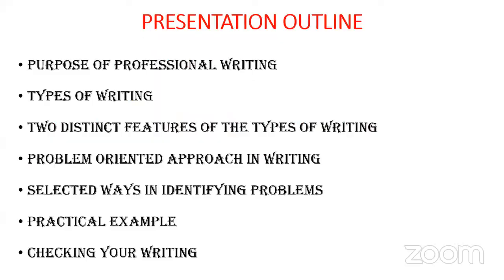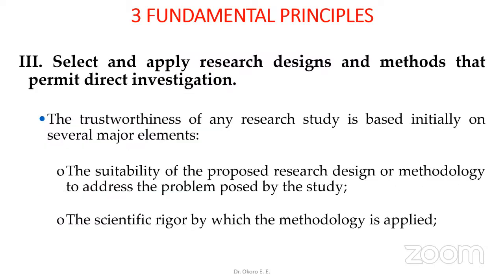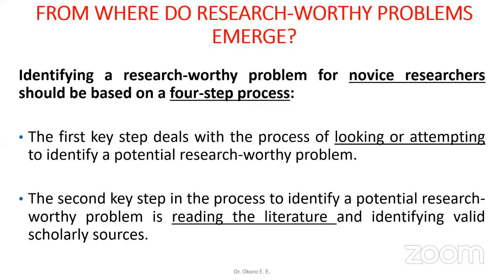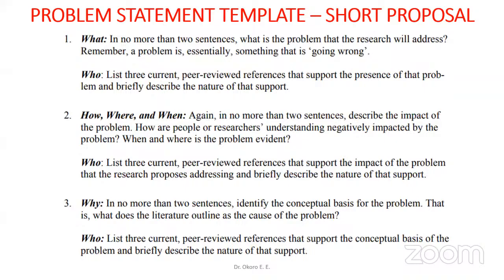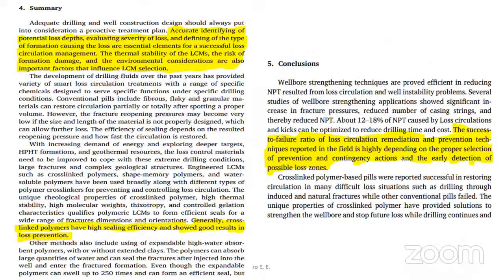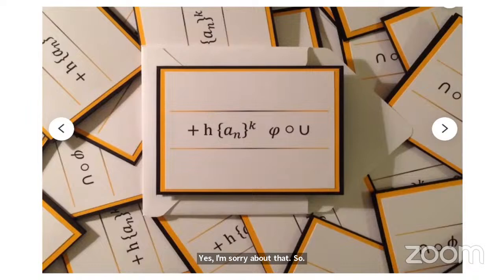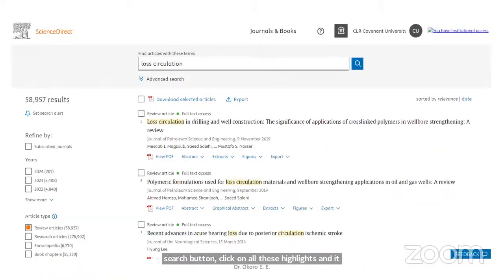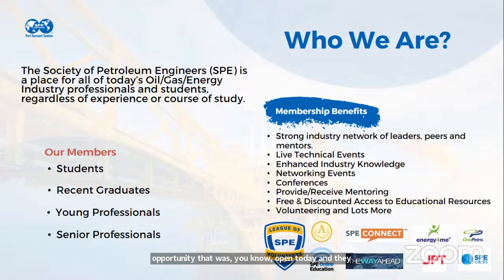November MTM - Problem Oriented Approach to Effective Technical Communication And Scholarly Writing